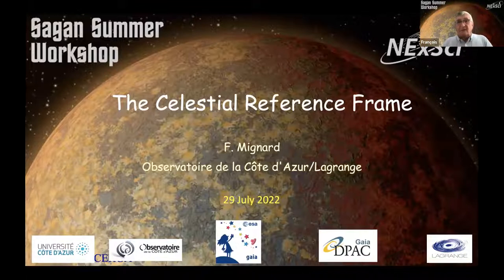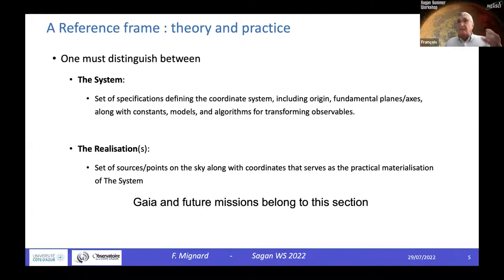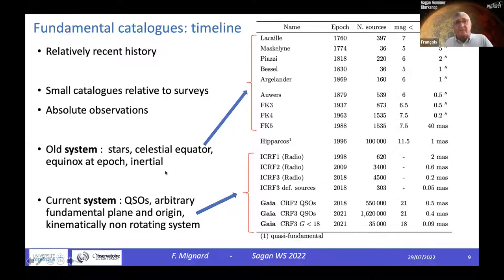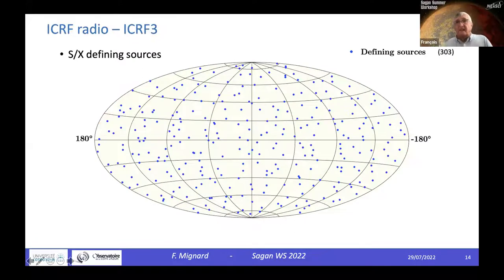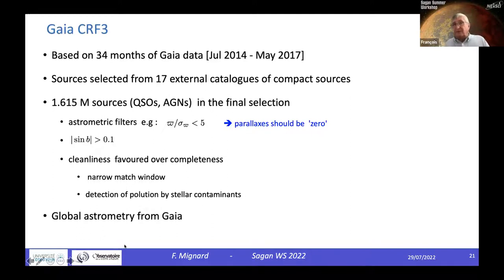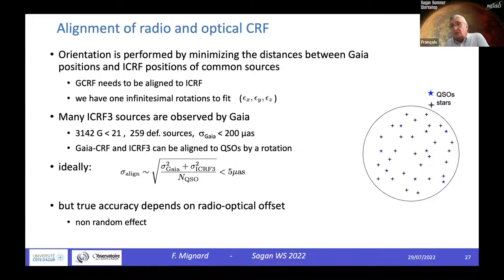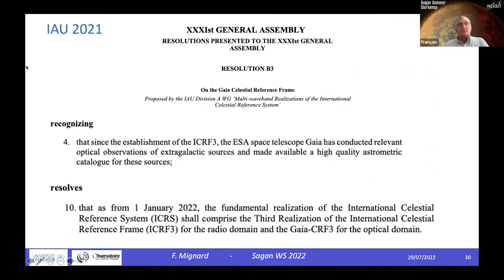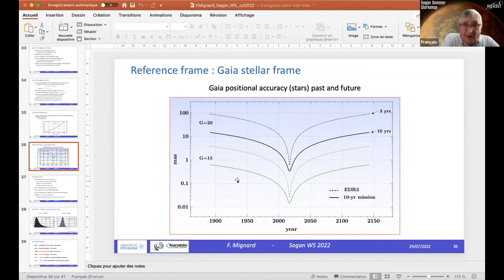F. Mignard: Advancing Astrometric Reference Frames in the Gaia Era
Presented by Dr. François Mignard (Observatoire de la Côte d'Azur) as part of the 2022 Sagan Summer Workshop “Exoplanet Science in the Gaia Era”.  For more information on the workshop, please